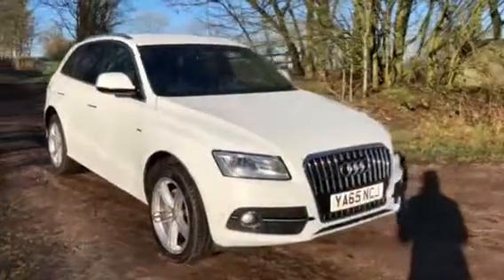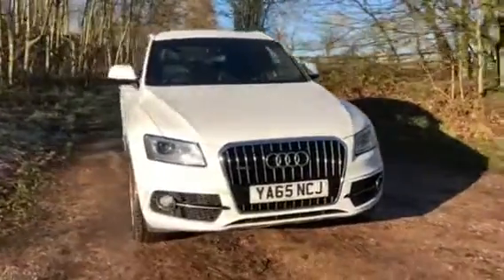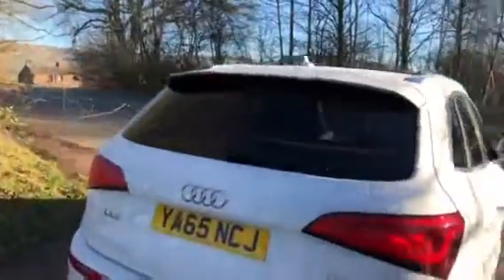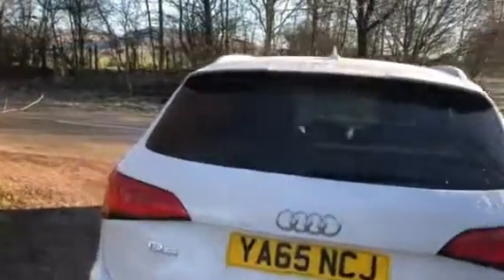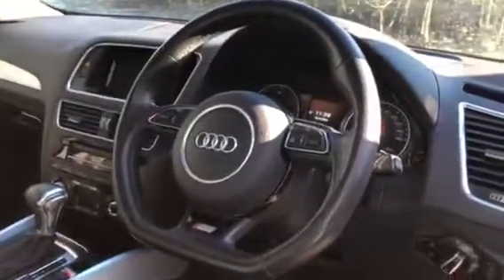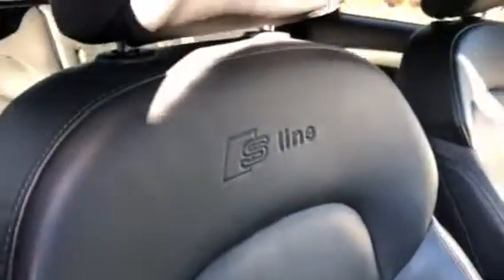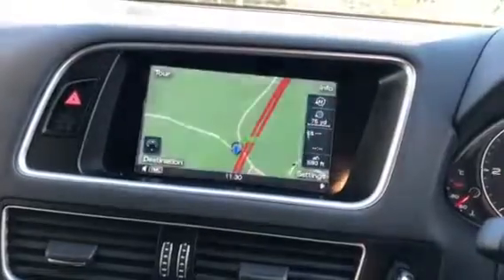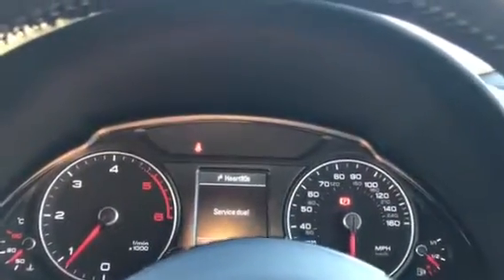Audi Q5 2015 65 Plate